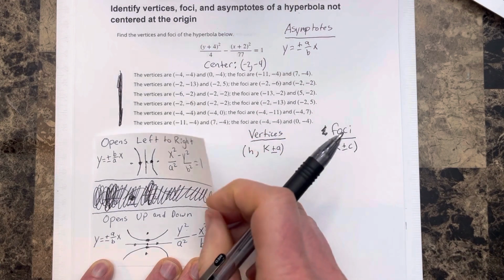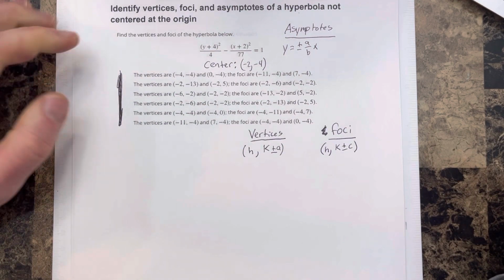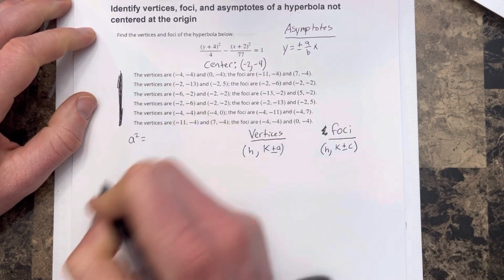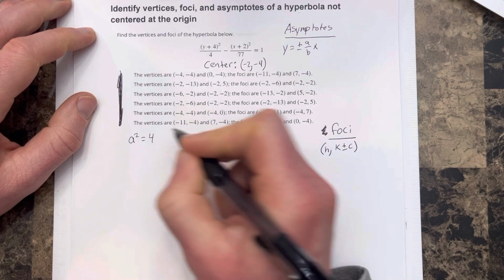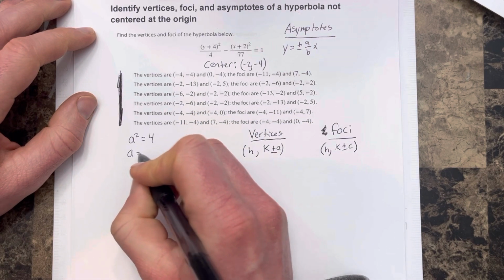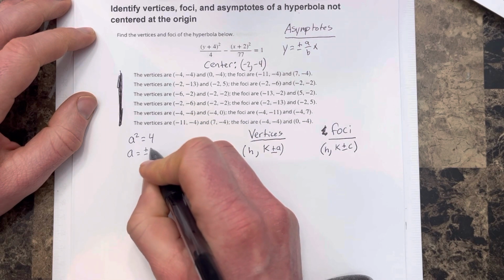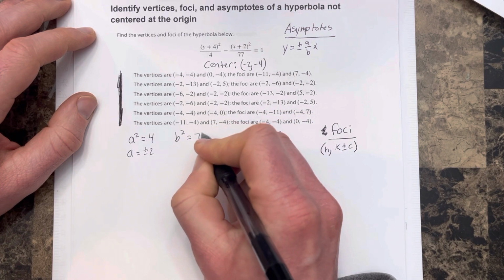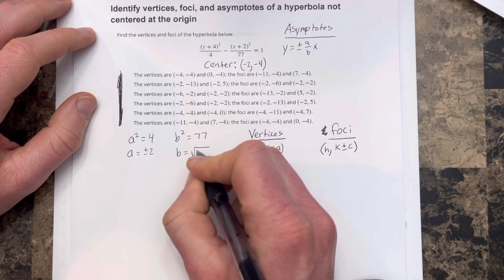Identify vertices, foci, and asymptotes of a hyperbola not centered at the origin